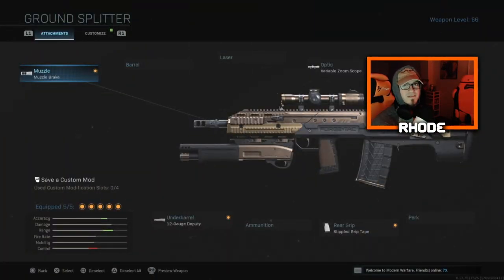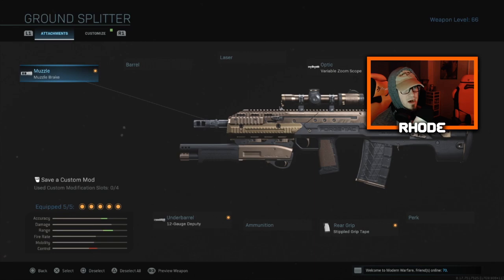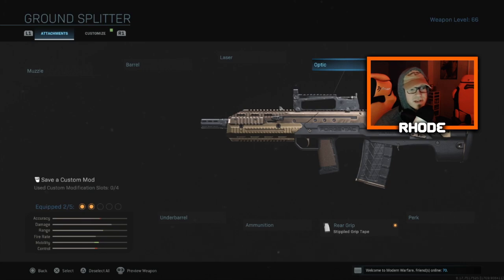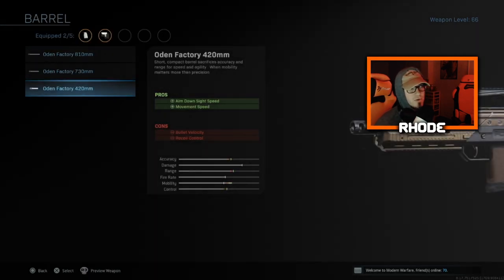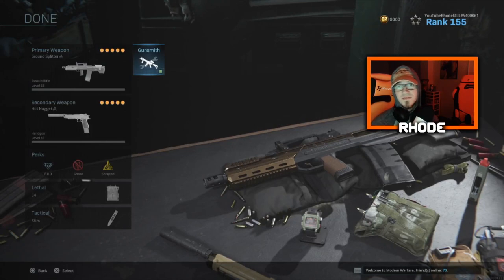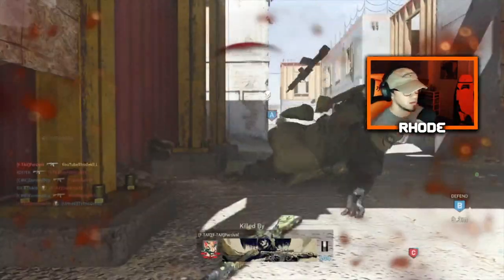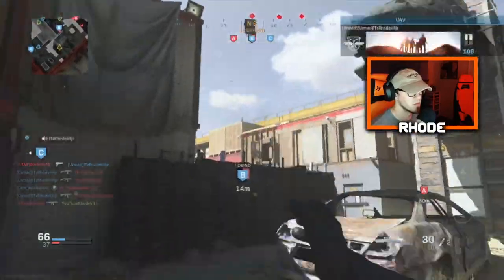*ONE SHOT* Best Oden Class Setup! Legendary Variant "Ground Splitter" is AMAZING in Modern Warfare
Using the One Shot oden class setup!